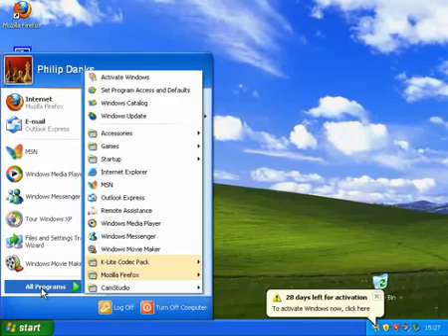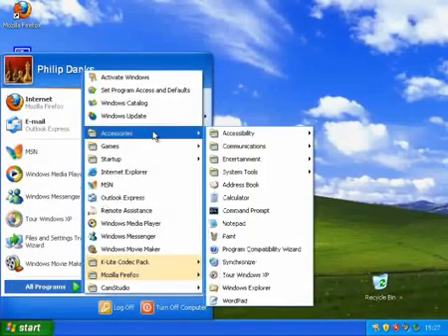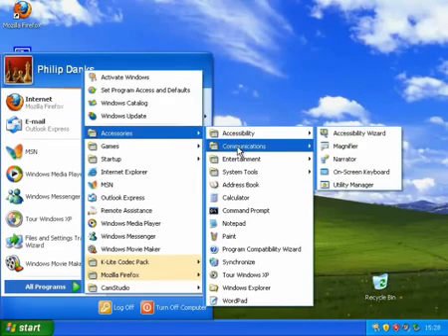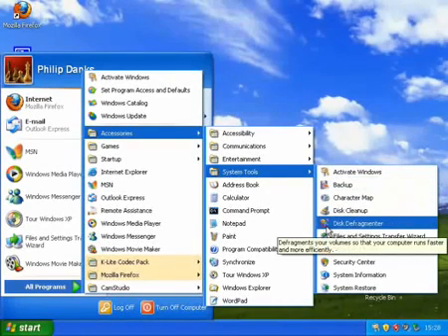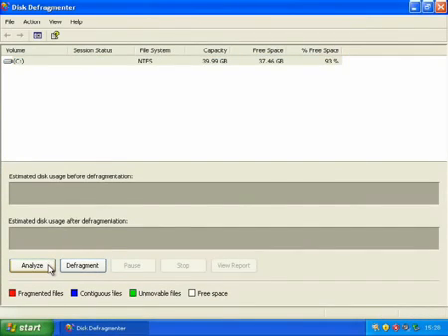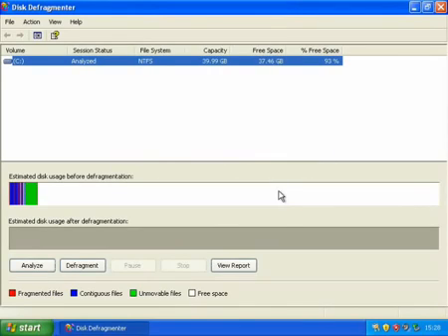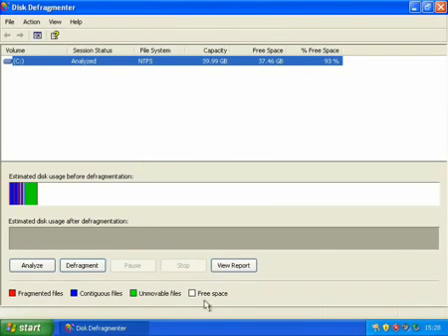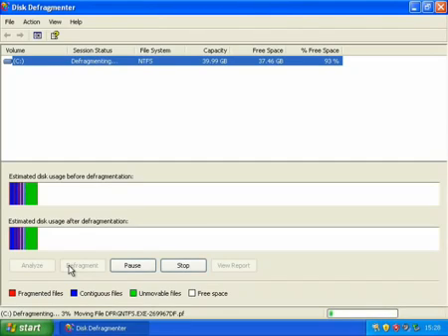How To Speed Up Windows XP